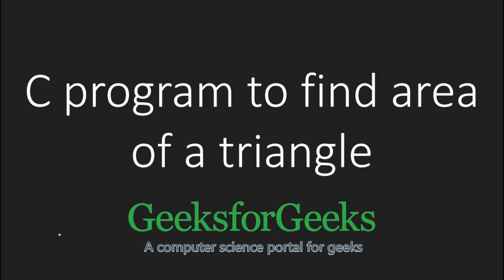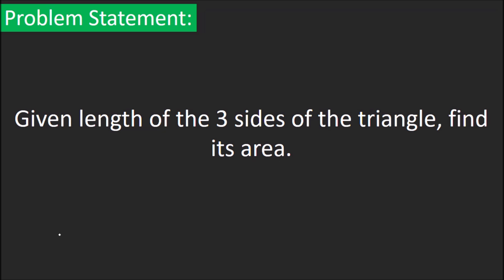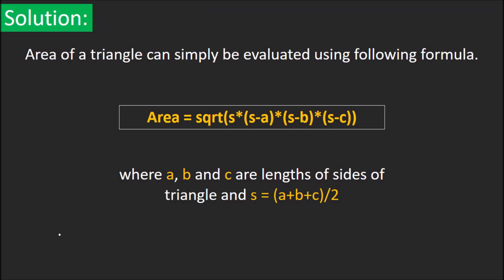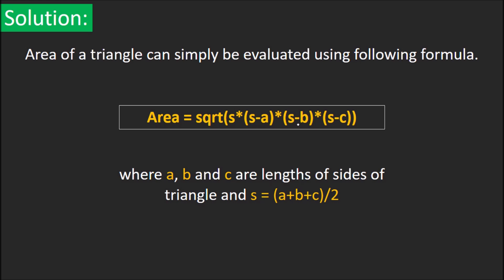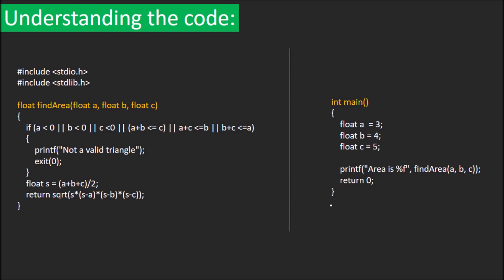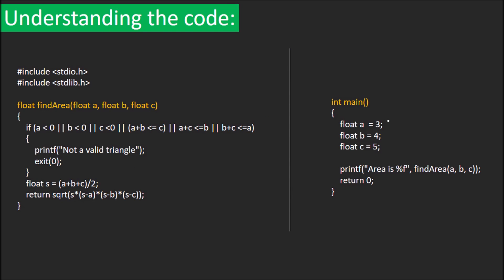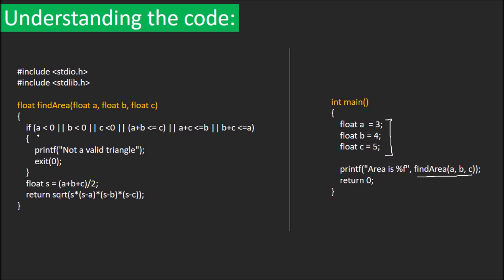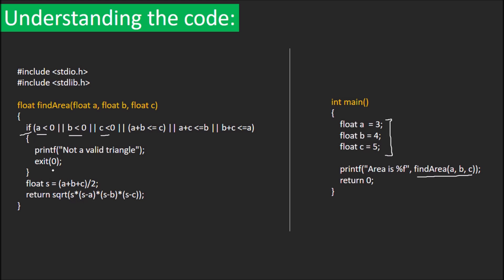C program to find area of a triangle | GeeksforGeeks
This video is contributed by Harshit Verma